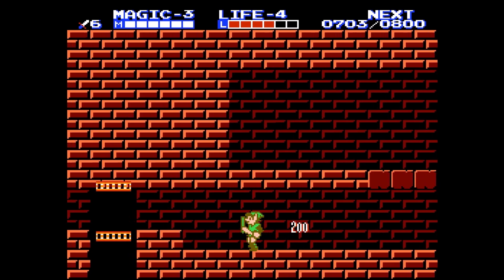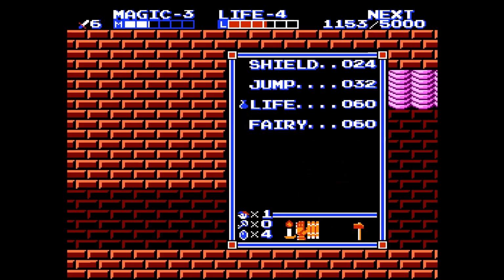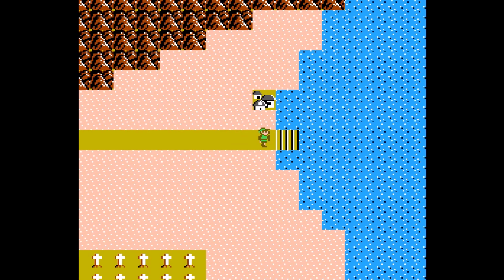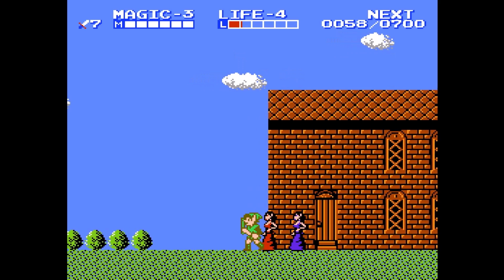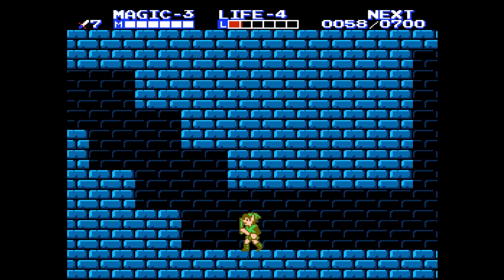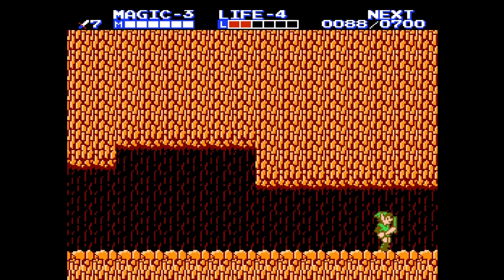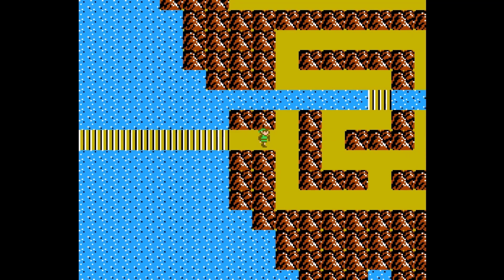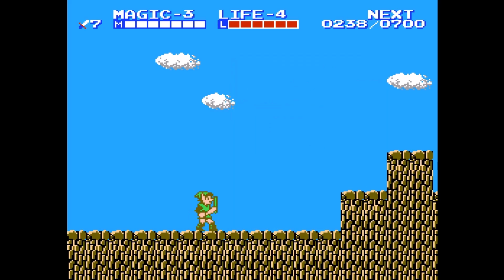Adventure of Link - Part 04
Casual Let's Play of Adventure of Link